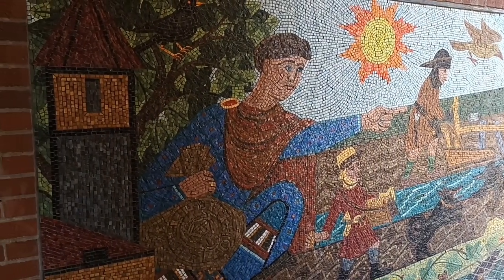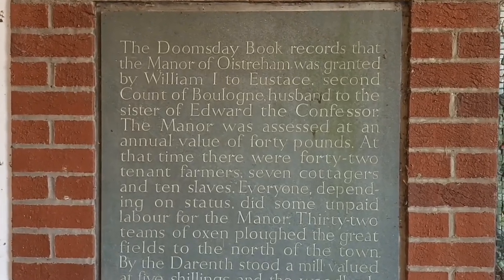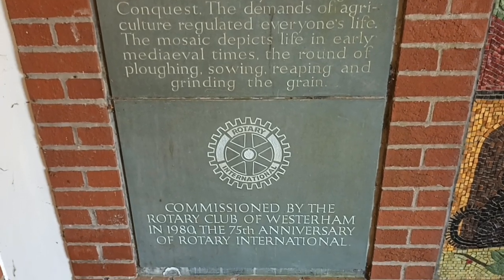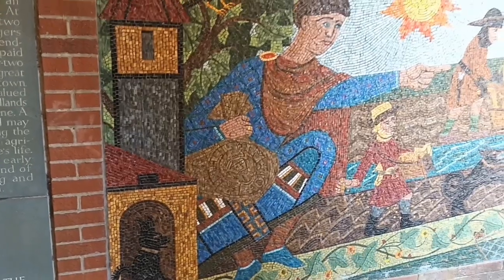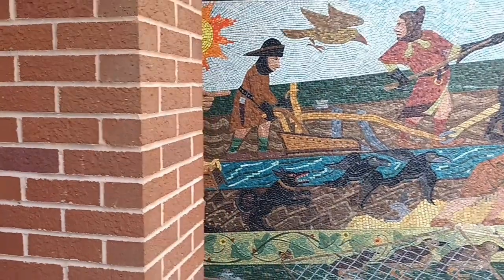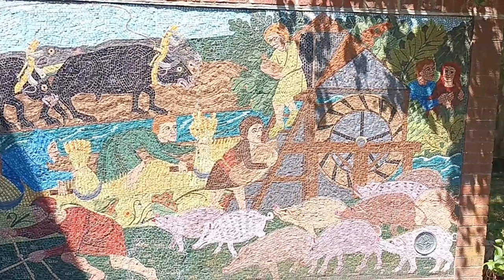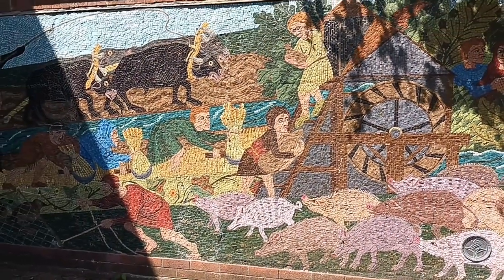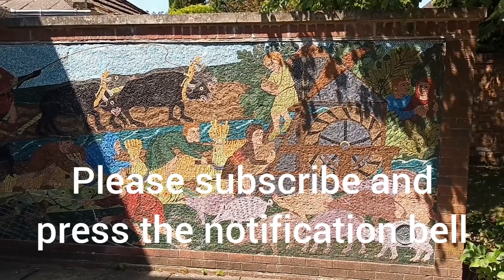The Doomsday Mosaic. A fabulous piece of artwork in the entrance to a public building in Westerham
This video takes a brief look at The Doomsday Mosaic, which is a fabulous piece of artwork that's on the wall of a public building in Westerham, Kent, England. The mosaic was commissioned by Rotary International and was completed in 1981. It beautifully depicts a general scene from post-Norman conquest England.